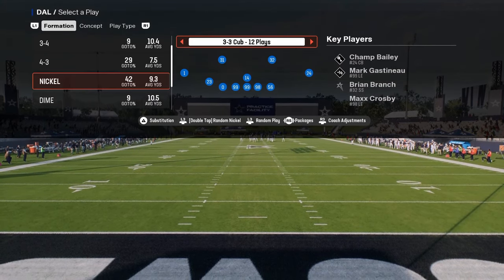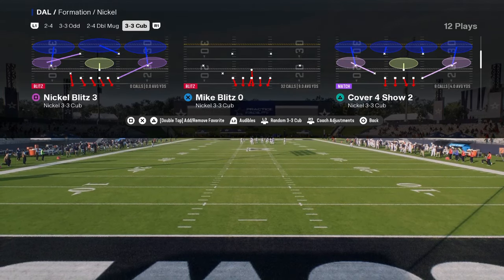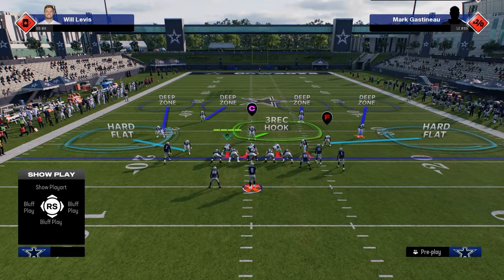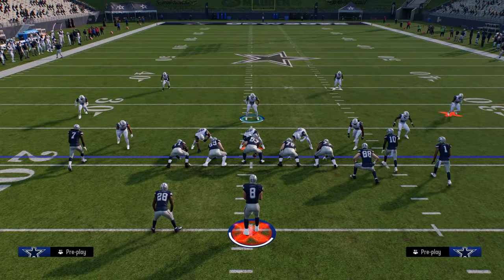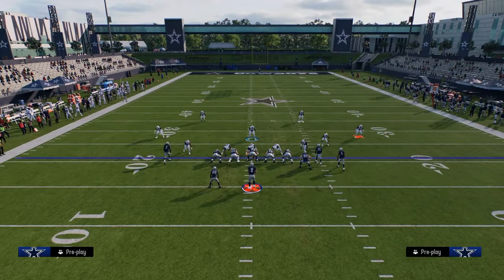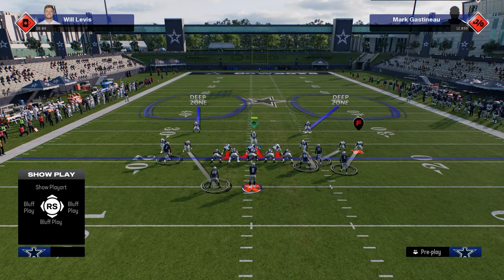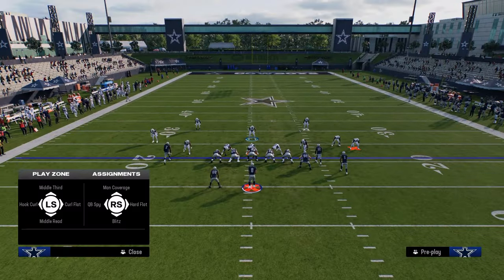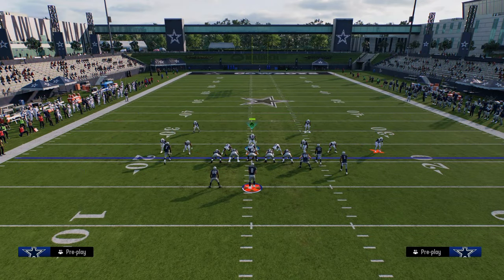The COMPLETE Guide To 3-3 Cub In Madden 25